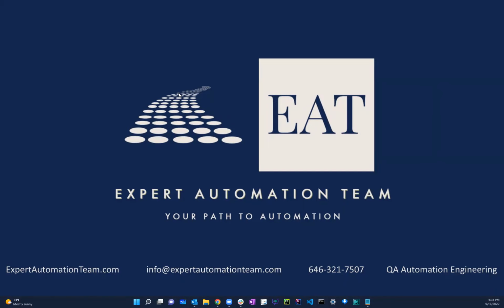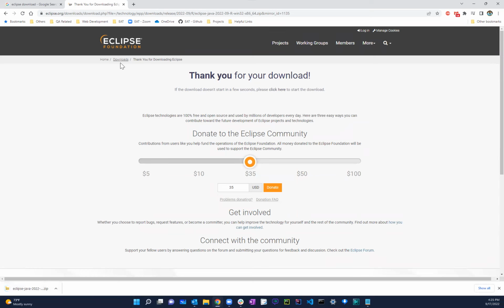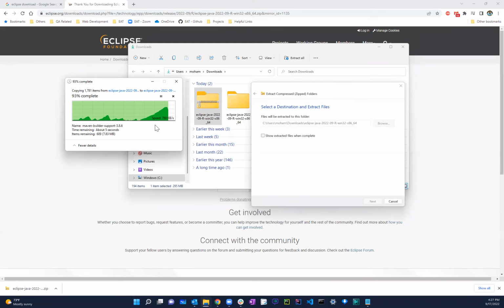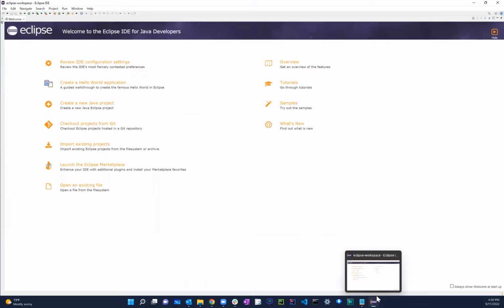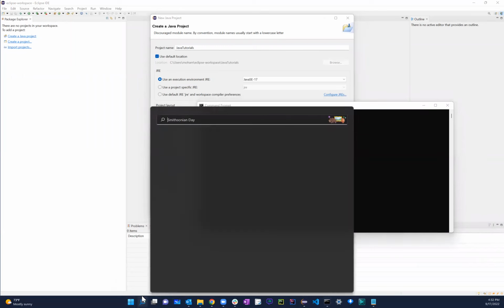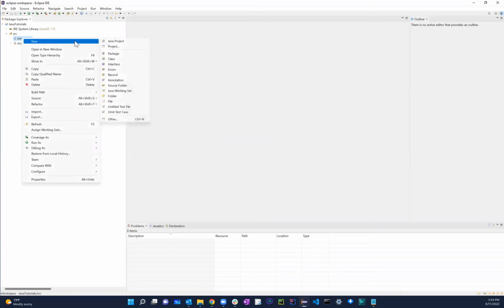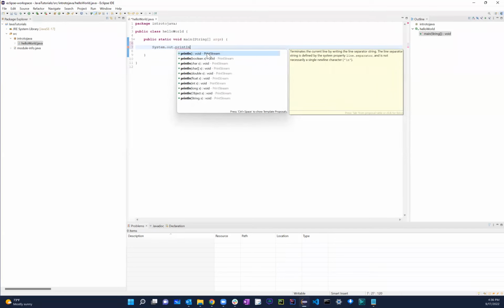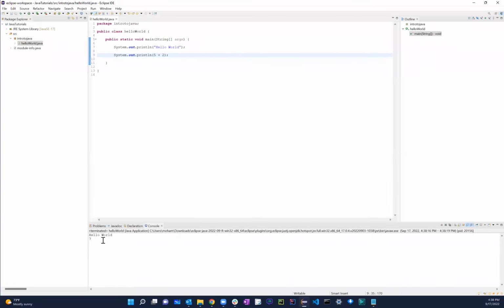Eclipse Installation and Java Hello World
Eclipse Download and Installation
Run Hello World in Java